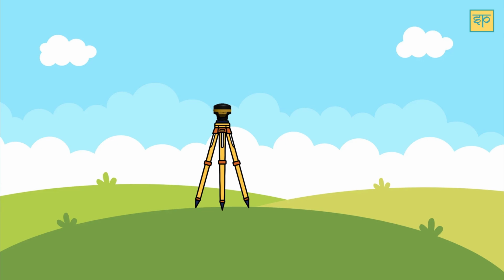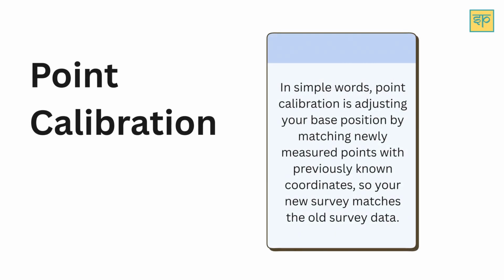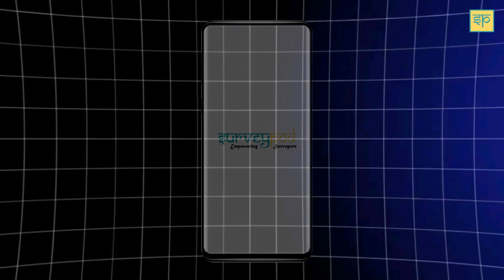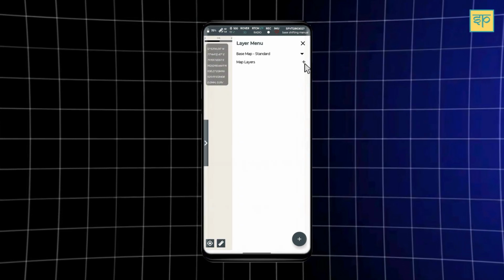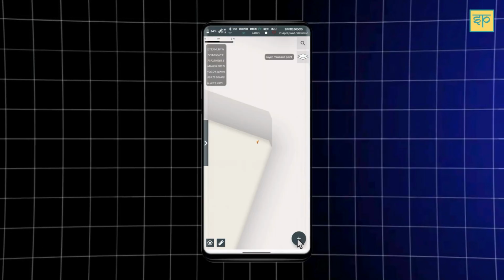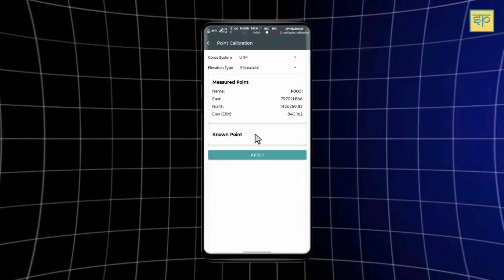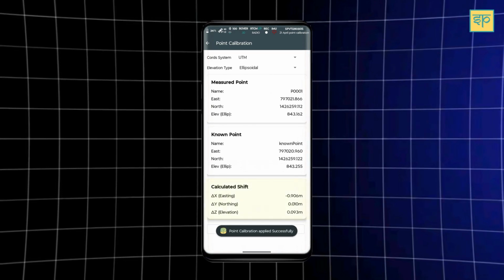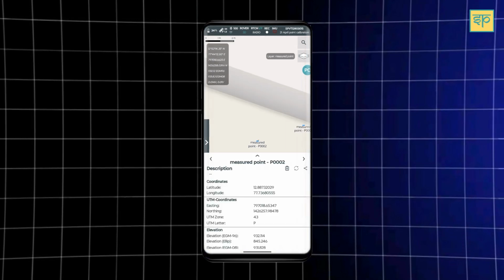Survey Data Not Aligning? Fix It With Point Calibration SurveyPod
Getting positional mismatches between your current survey data and
existing reference points? Point Calibration in SurveyPod V1 is the
solution! This step-by-step tutorial shows you exactly how to perform
point calibration in the SurveyPod application — aligning your survey
data with known ground control points for consistent, reliable and
accurate results across all your DGNSS survey projects.

🎯 What You Will Learn:
- What point calibration is and why it is essential for accurate DGNSS surveys
- When to use point calibration — matching new surveys with existing reference data
- Step-by-step process to perform point calibration in SurveyPod V1
- How to use known coordinates for accurate survey alignment and positional correction
- Tips for selecting well-distributed reference points for better calibration results
- How point calibration helps correct positional offsets in real-world field conditions

Point calibration is ideal for land surveying with existing reference
points, GIS and mapping projects, infrastructure and construction
surveys and drone survey data alignment. Mastering this feature in
SurveyPod V1 ensures your survey data always matches existing ground
truth for consistent, professional results on every project.

SurveyPod tutorials, GNSS tips and surveying technology content.